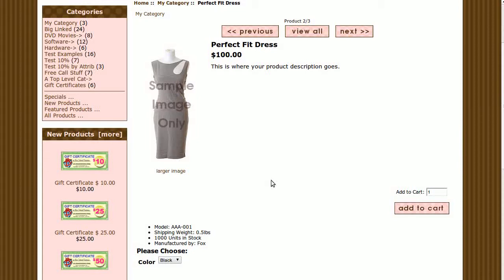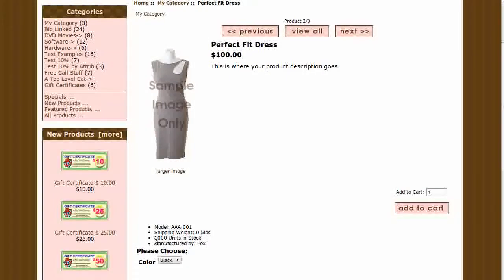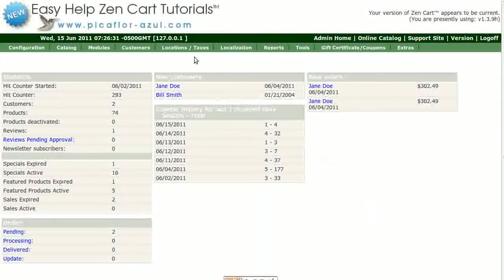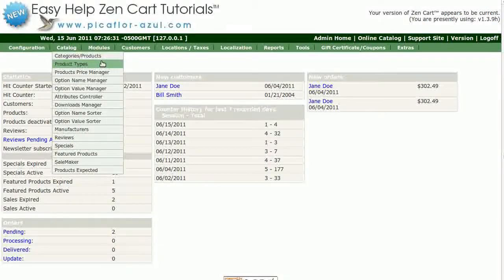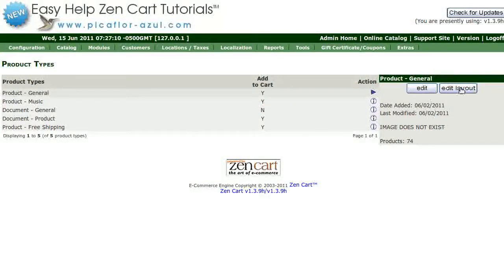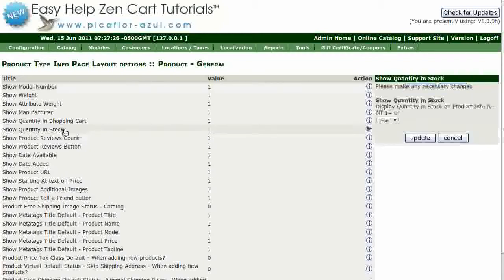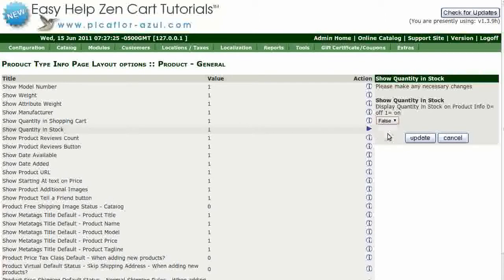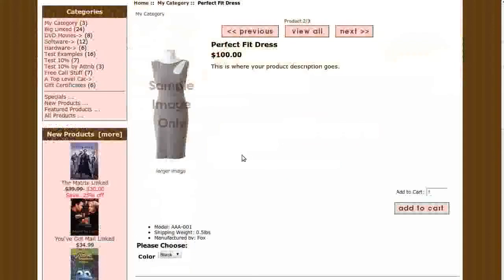Easy Help Zen Cart Tutorial: How to Remove Units in Stock from Product Info Page